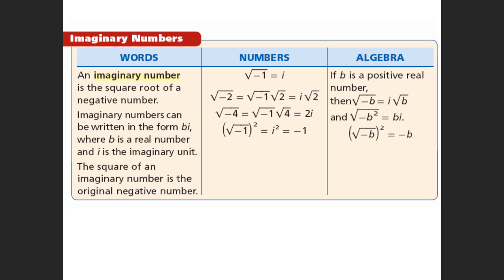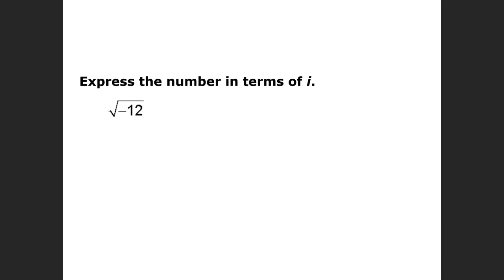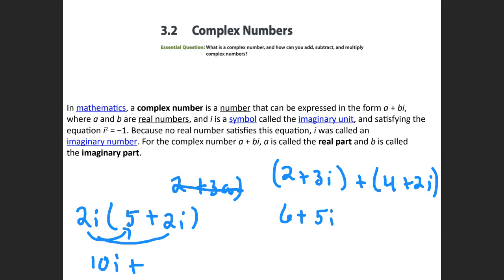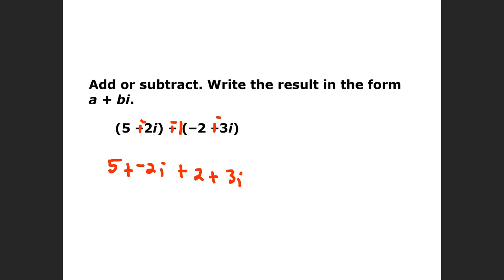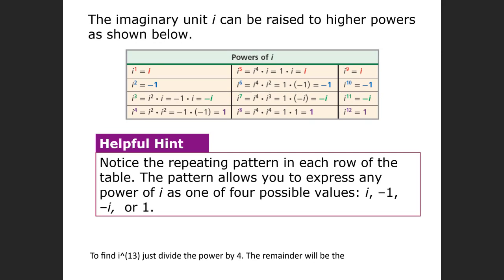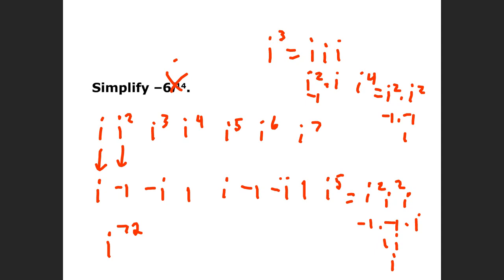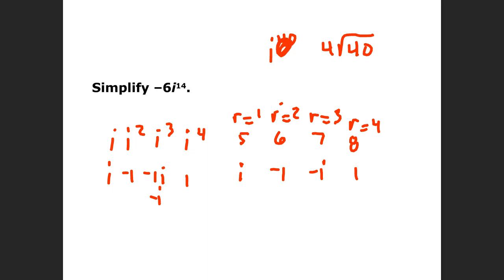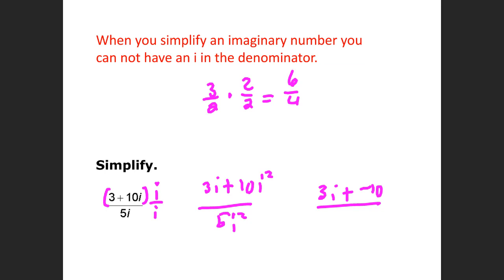Algebra II S1 : week 5 tutorial